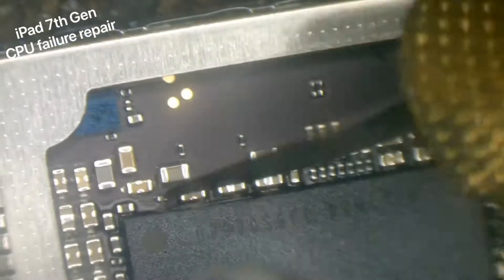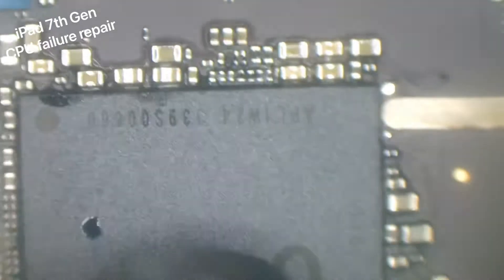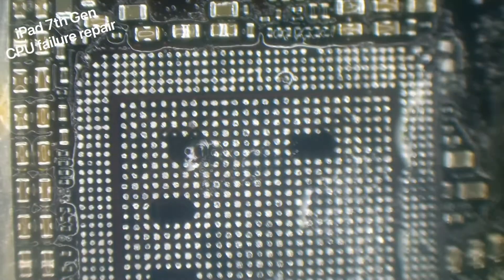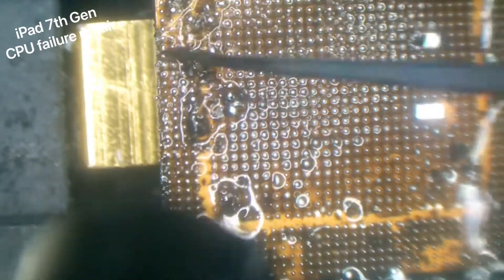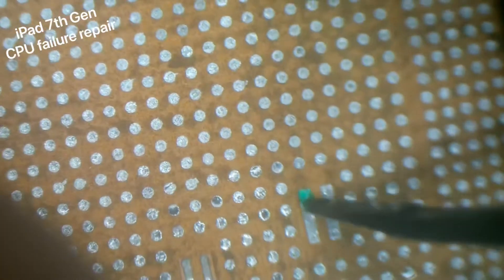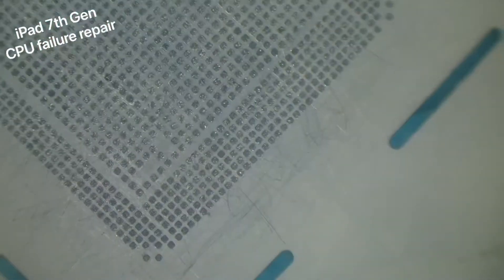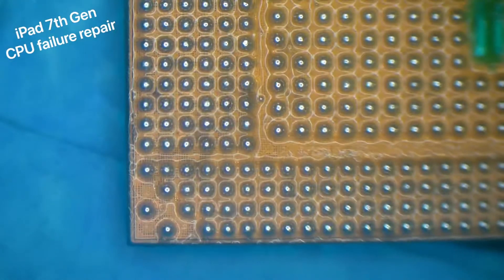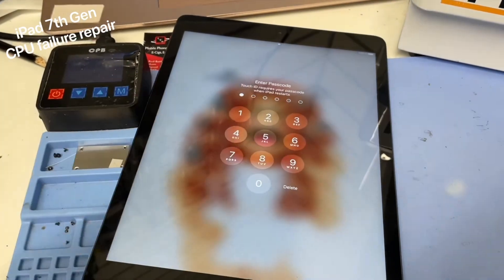iPad 7th Gen 2019 CPU repair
Common iPad 7th and 8th gen CPU failure caused by a dry joint, repaired by re-balling the CPU